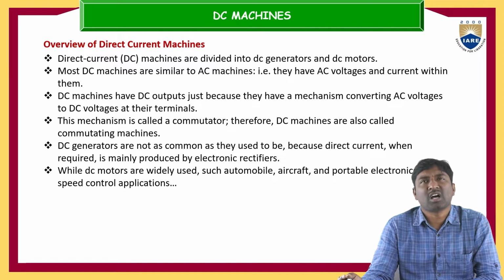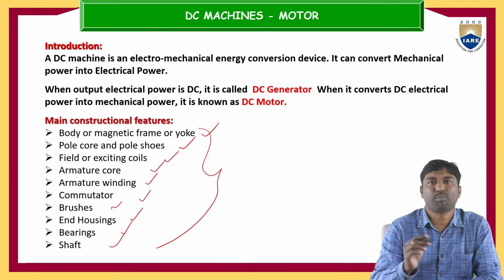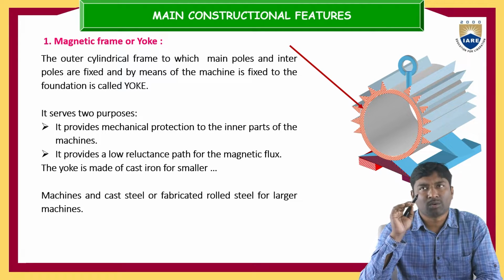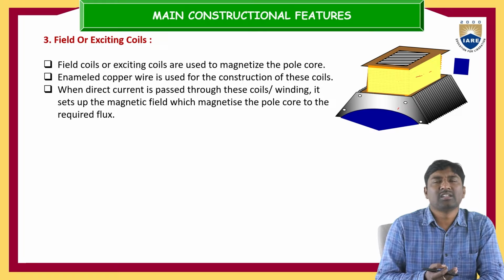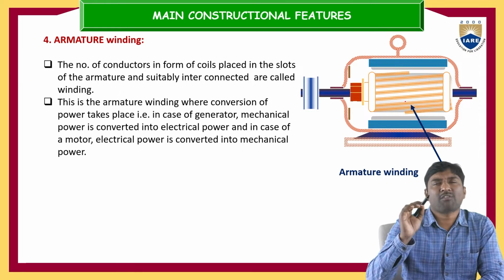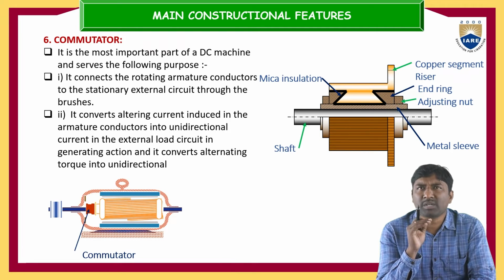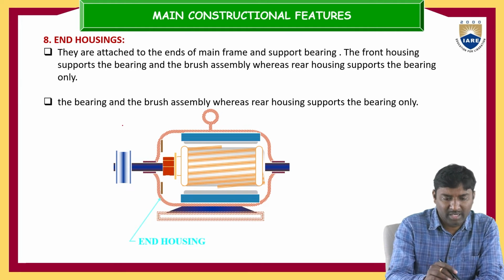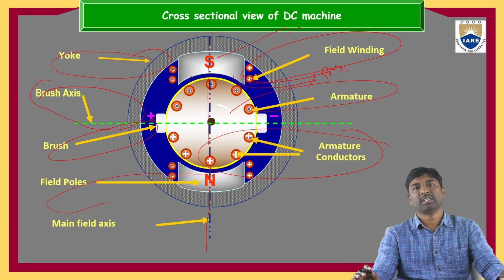Construction of DC Machine by Mr. A Sathish Kumar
Construction of DC Machine by Mr. A Sathish Kumar | IARE

Telangana, India.